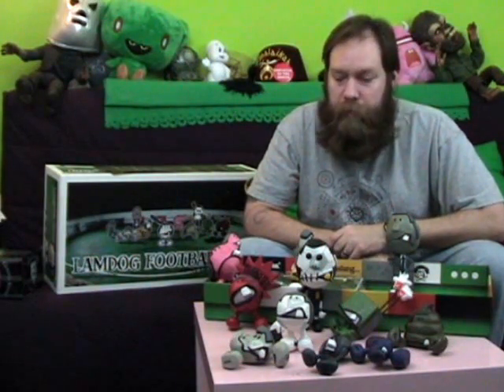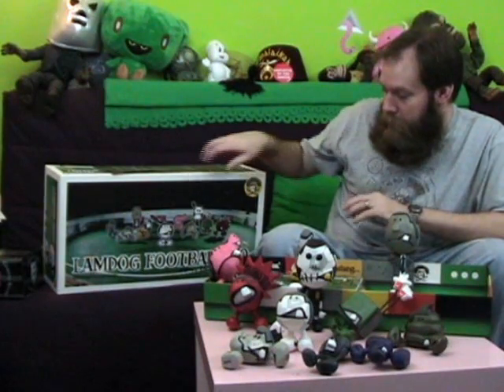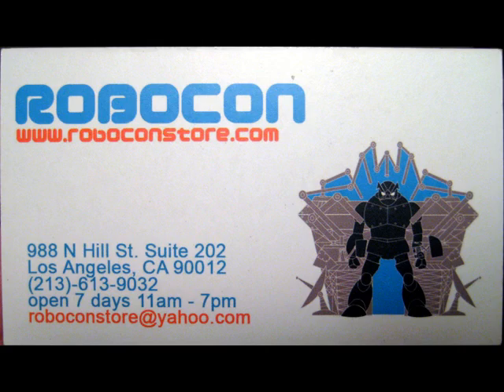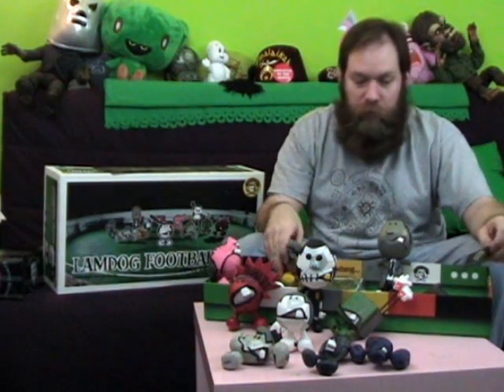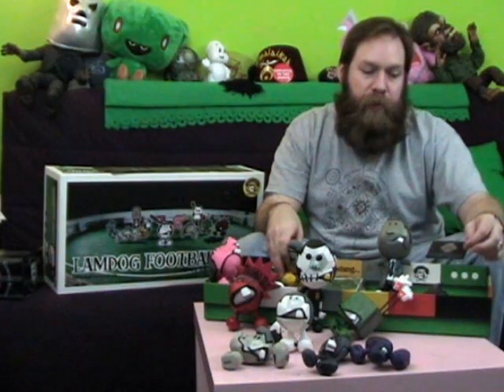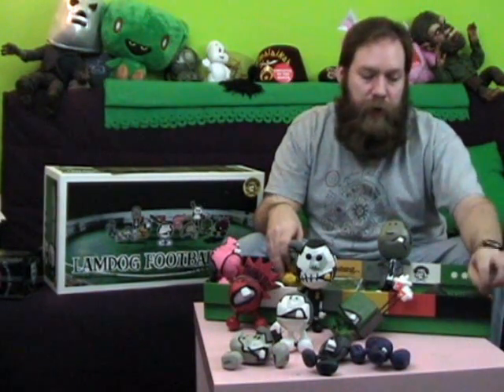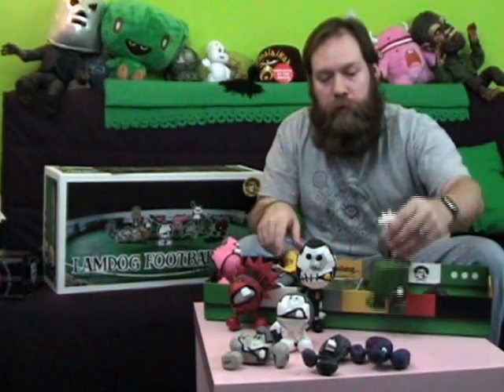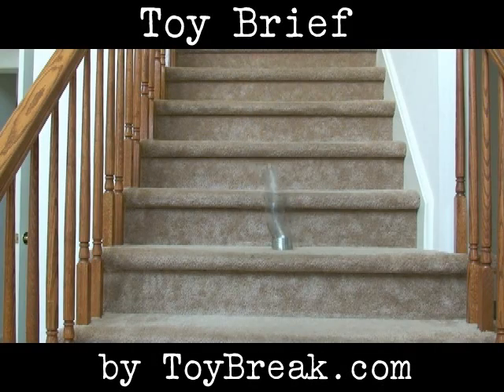Toy Brief 16 : Lamdog Football by Michael Lau Designer Vinyl Toy Review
George reviews Michael Lau's Lamdog Football Deluxe 09 - more amazing toys at ToyBreak.com!